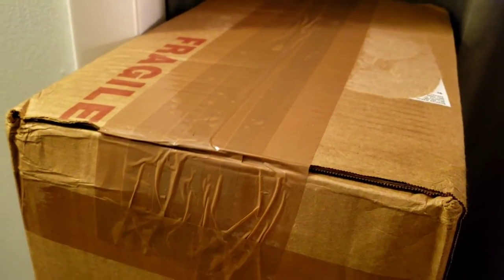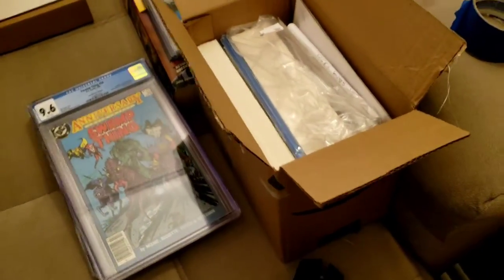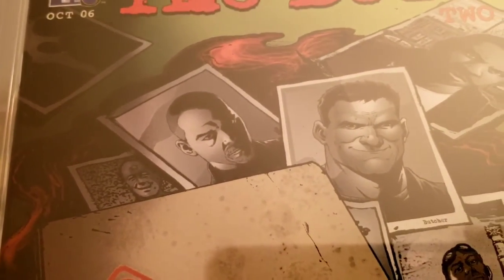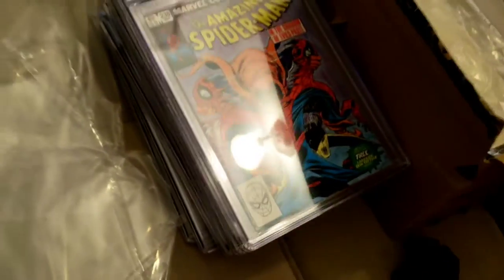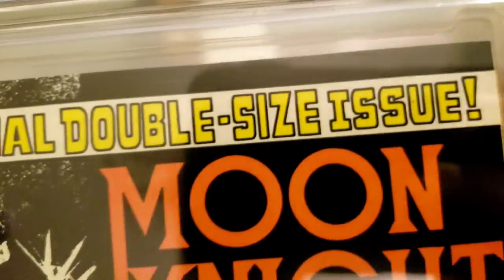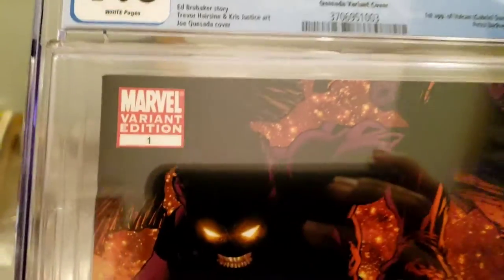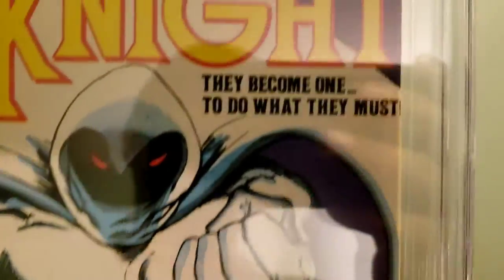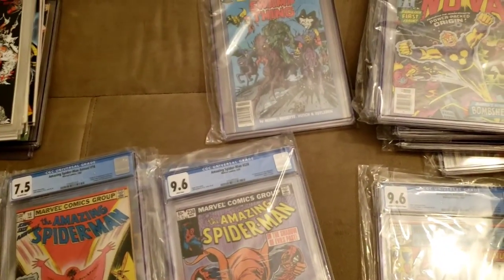25 Book Modern Tier BACK from Mr Kendra and CGC: this guy is Amazing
Always send him some project books and he does not disappoint